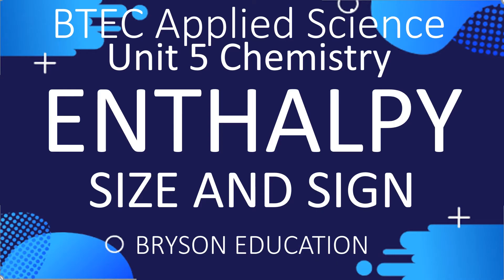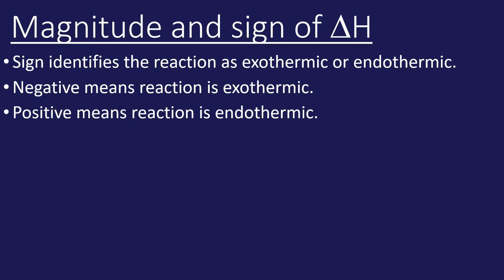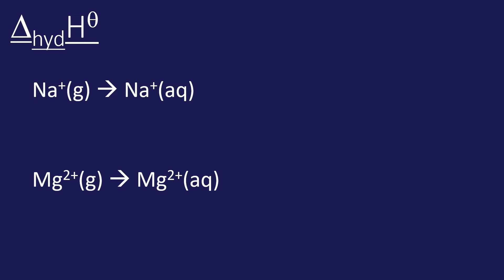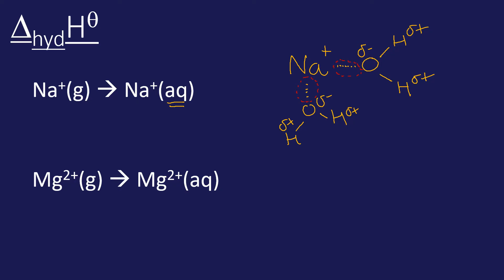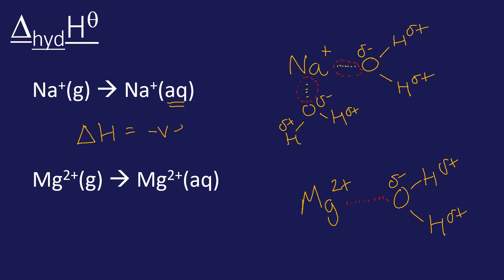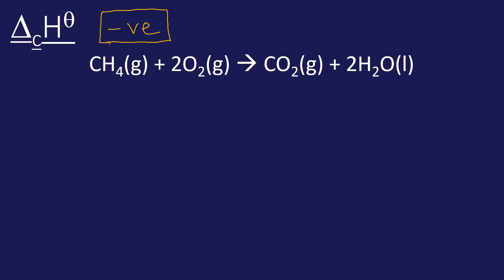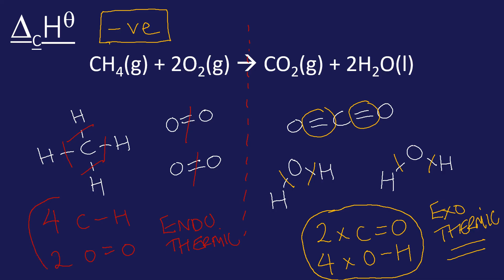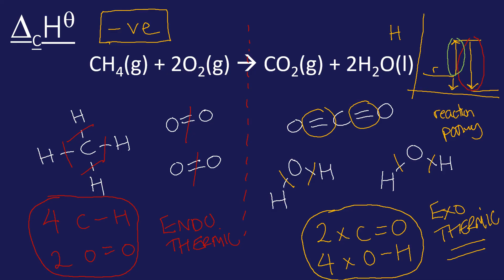BTEC Applied Science - Unit 5 Chemistry - Sign and Magnitude of Enthalpy Changes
BTEC Applied Science Unit 5 Chemistry. Learning aim A3 looking at predicting and explaining sign and magnitude of enthalpy changes